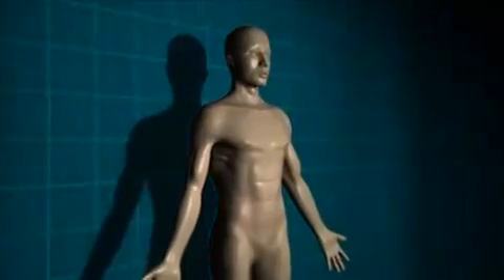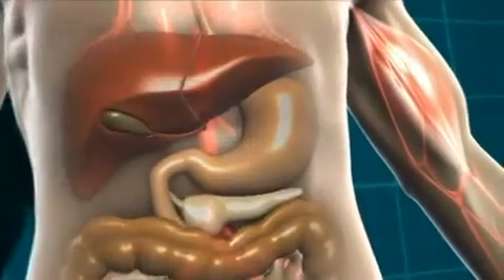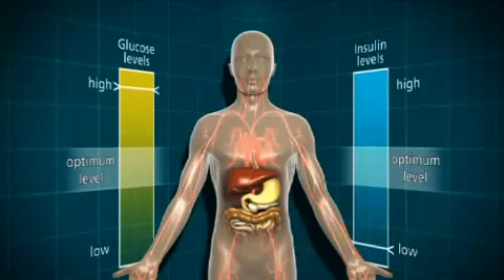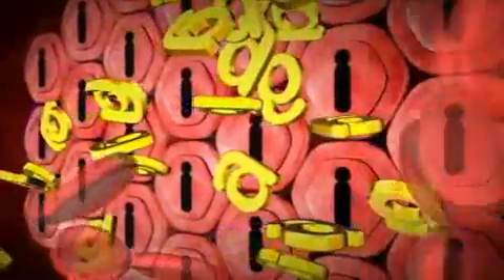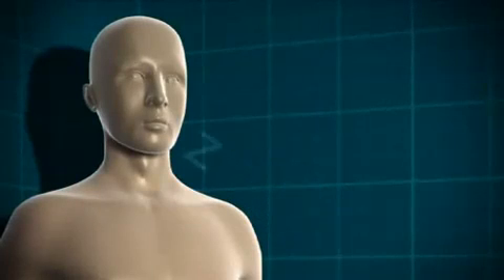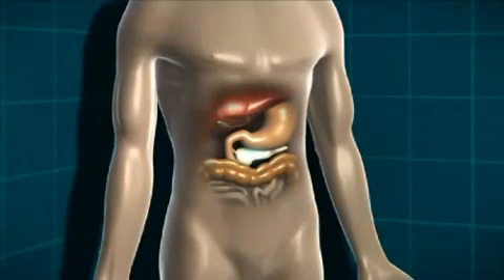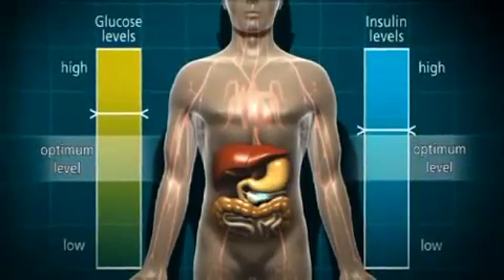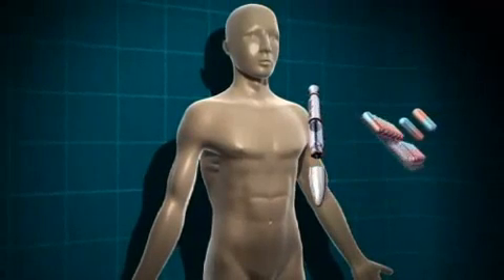How Diabetes affect Human body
Animation about diabetes and the body.
How Diabetes Come upon you.
这短片解释关于糖尿病如何形成。
糖尿病如何找上们？
糖尿病与胰岛素的重要。

Youtube video to show you how diabetes form.